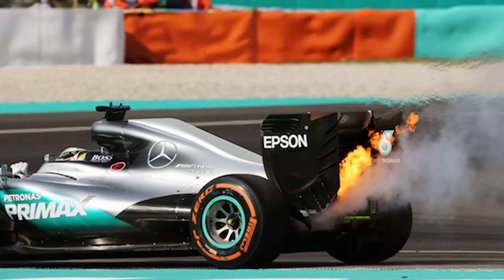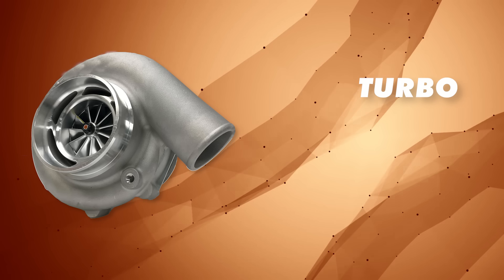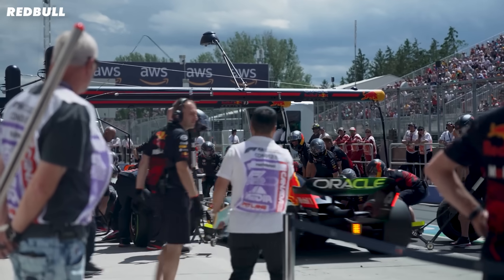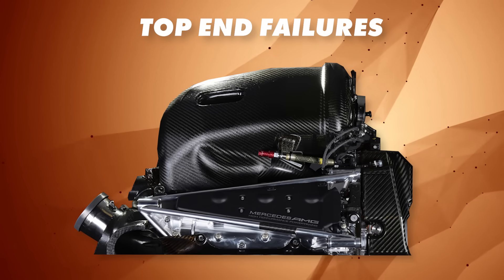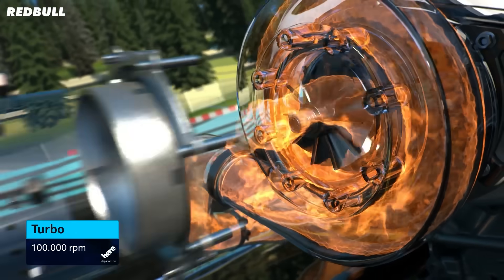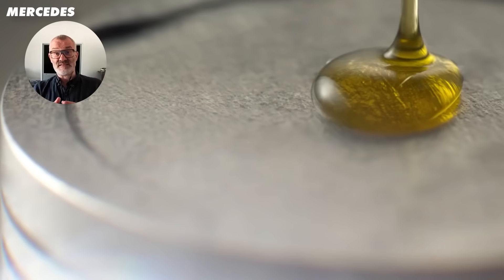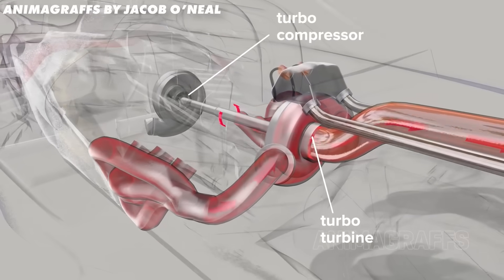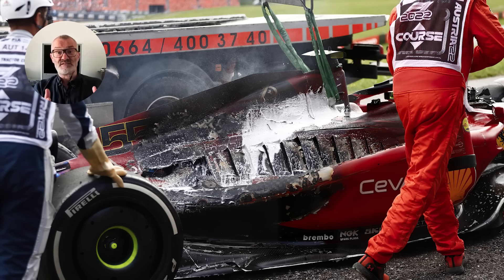Why F1 Engines EXPLODE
Formula 1 engines can go bang occasionally, sometimes just by grinding to a halt with some smoke. And sometimes pretty spectacularly, with a fair bit of fire.

And we saw this recently with Carlos Sainz in Austria. But what causes these failures?

Well, we’re going to wrap up the three most common failures - and explain how you can spot the tell-tale signs in a race. So you can know have a good idea about what’s gone wrong, before everyone else does.

Firstly, we’re not going to cover the hybrid stuff in this video - purely the mechanical bits about the combustion engine. And because they are so insanely complex, there are probably hundreds of different components that could fail. So we are simplifying it down to the three main areas, and they are:

Bottom-end failures, top-end failures and turbo failure.

So the bottom end is things like the crankshaft, rods, bearings and sometimes even the crankcase. Think of it like anything below this line.

Then there is the top end, and thats the stuff above that line. Pistons, valves, gaskets, the head of the engine itself.

Then the turbo, we know what that is…

But what’s most interesting about this is that the all show different signs after they fail, you can often get a good idea of which it is by hearing the failure, or even looking at the smoke coming from the back of the engine.